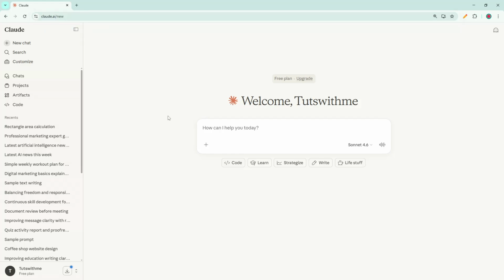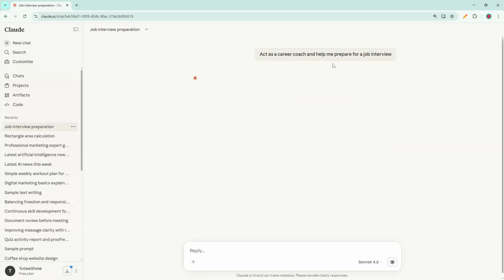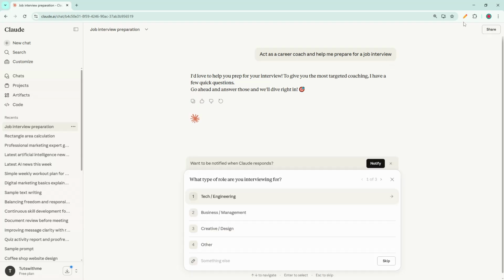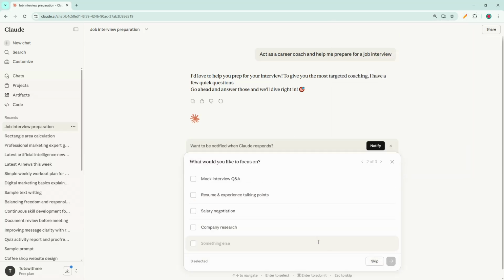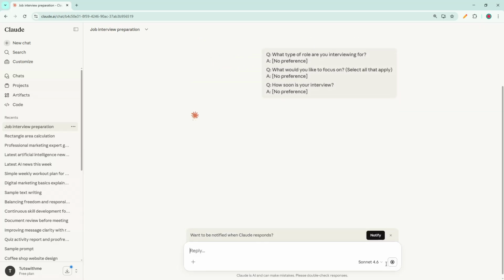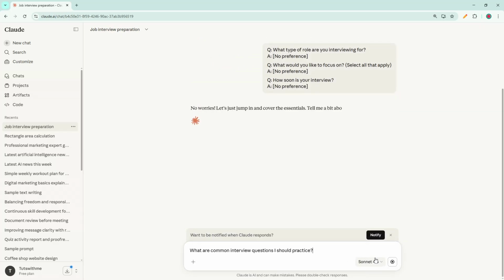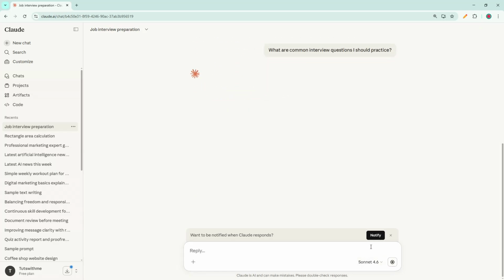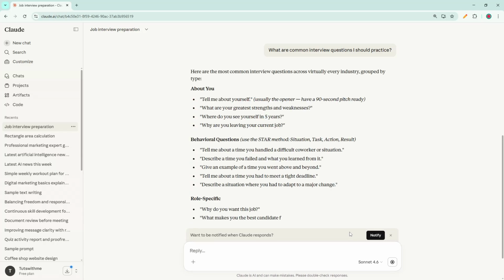How to Use Claude AI for Role Playing - Quick Tutorial